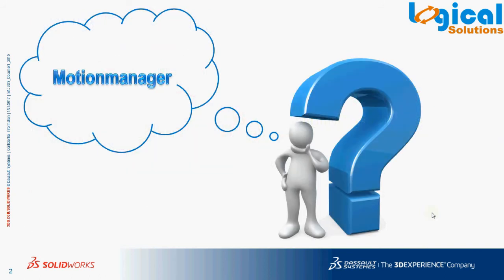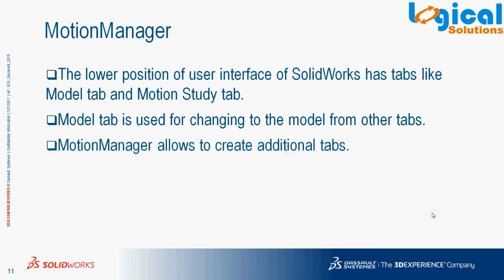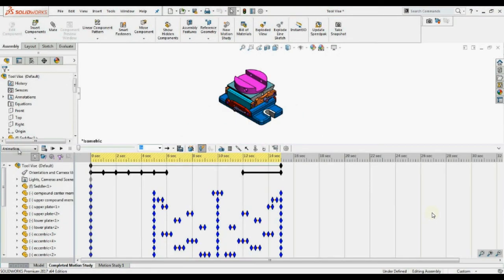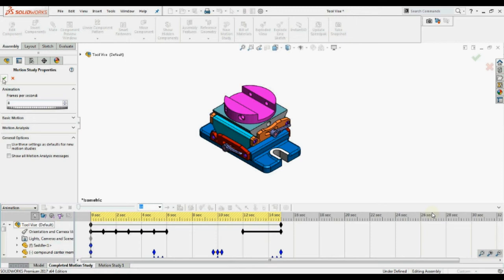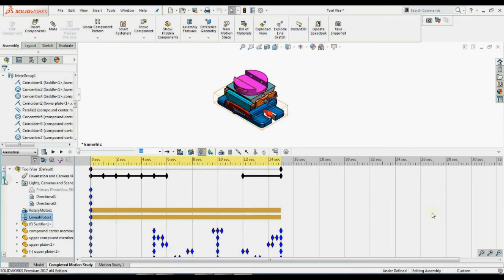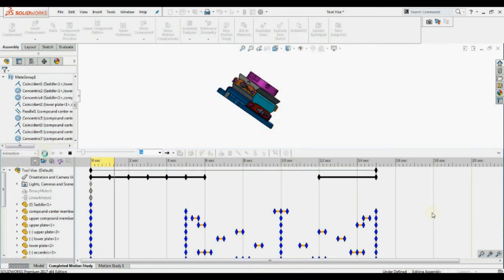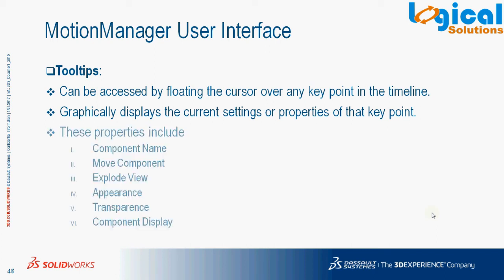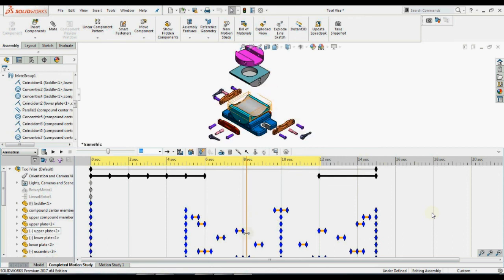SolidWorks MotionManager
SolidWorks MotionManager is an user interface used for creating animations or motion studies. It is developed to have a standard interface for motion studies by merging the SolidWorks Animator and COSMOSMotion. MotionManager is fully integrated in to SolidWorks to create animations and motion studies using the three motion studies. It consolidates physical simulation, animation, motion and dynamic assembly motion. This is a key point-based user interface used for defining or creating, editing and saving animations.